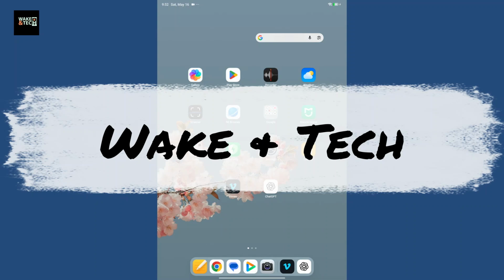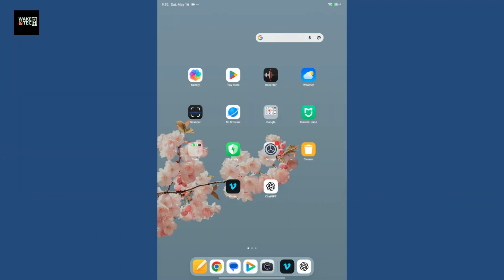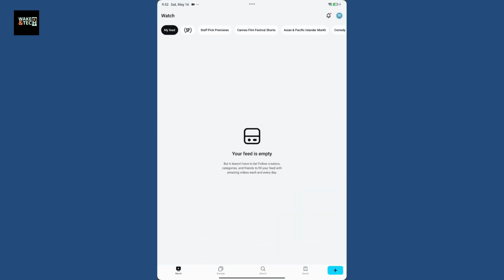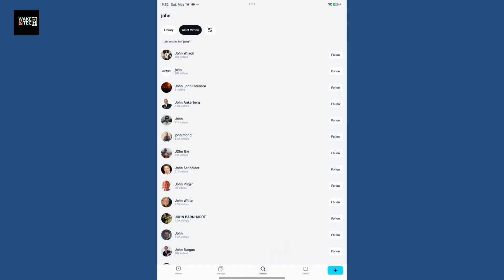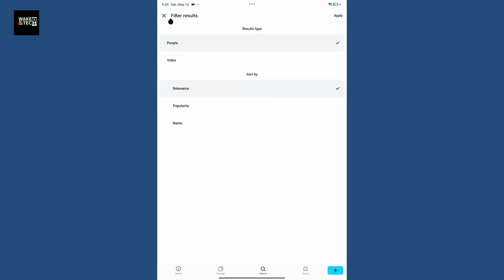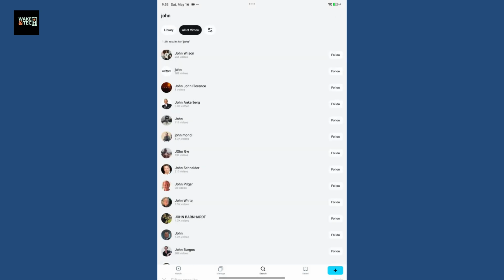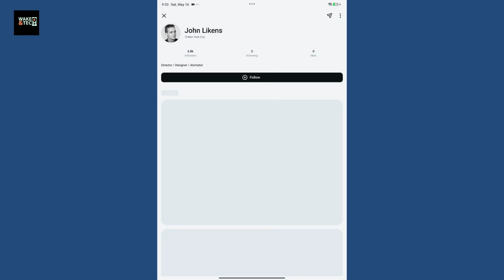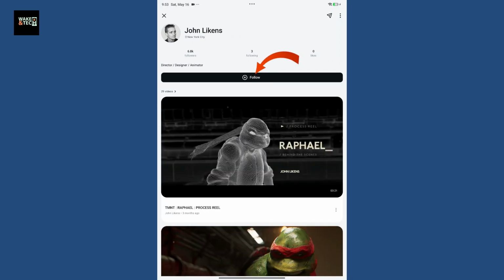How to Follow Creators on Vimeo (Easy Guide 2026)?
Want to stay updated with your favorite creators on Vimeo?
In this simple beginner tutorial, I’ll show you how to follow creators on Vimeo step by step so you never miss their latest videos in 2026.

This guide is perfect for beginners, viewers, and anyone who wants to build a personalized video feed on Vimeo.